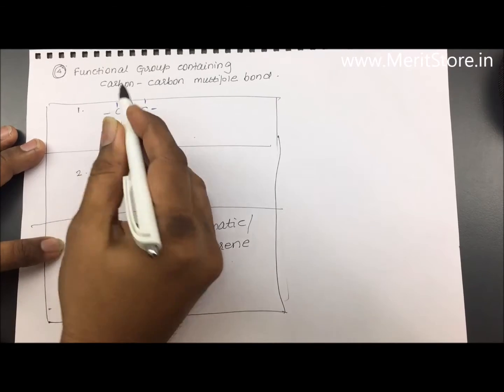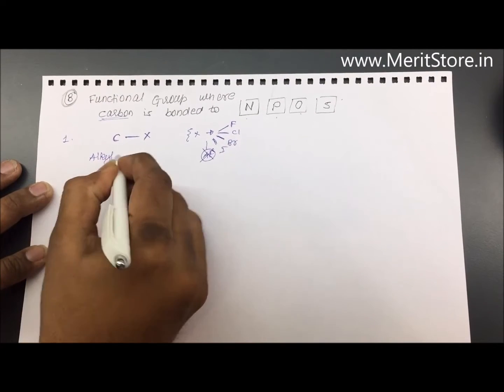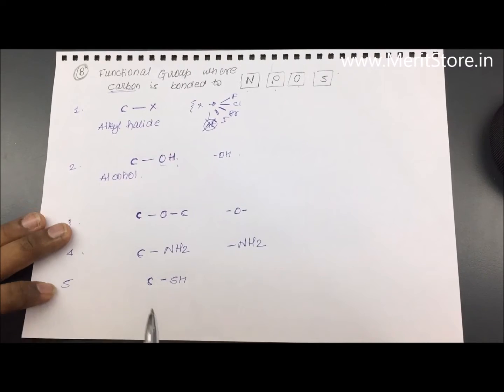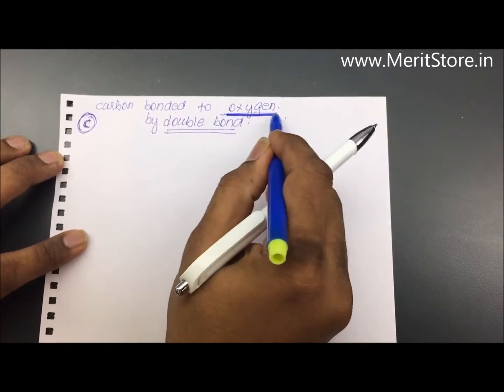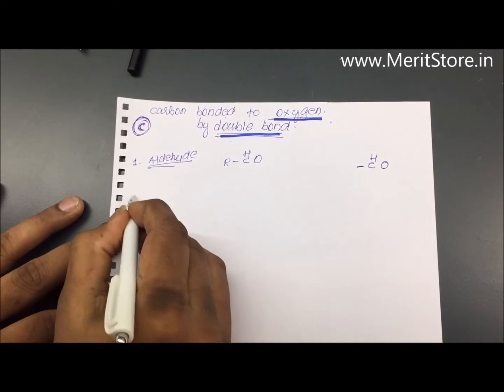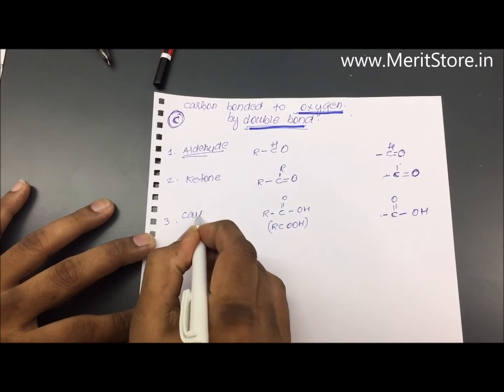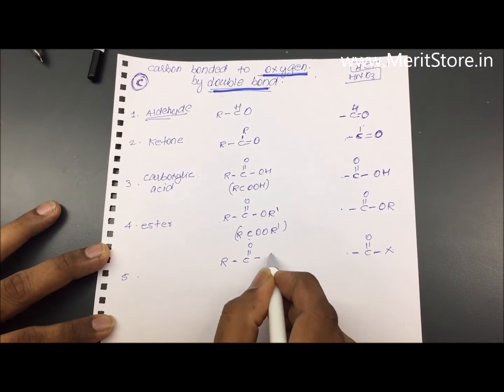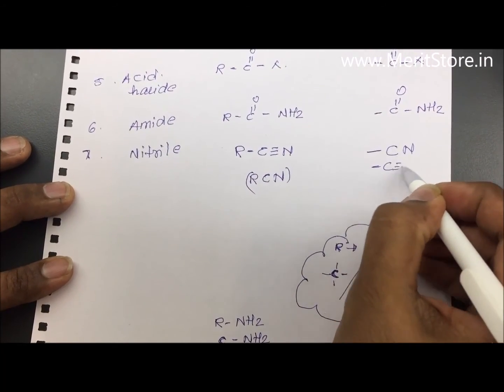What are Functional Groups | Organic Chemistry | Grade 10